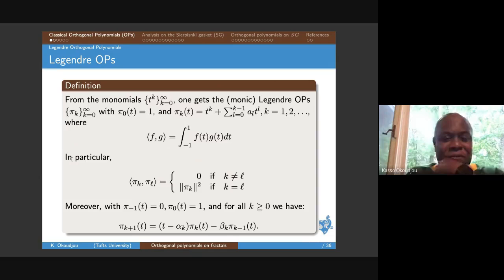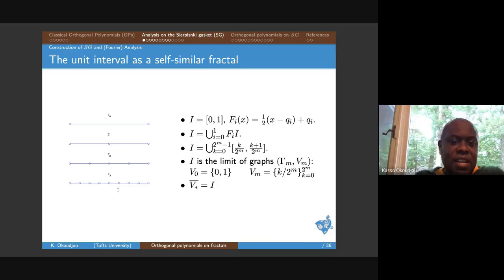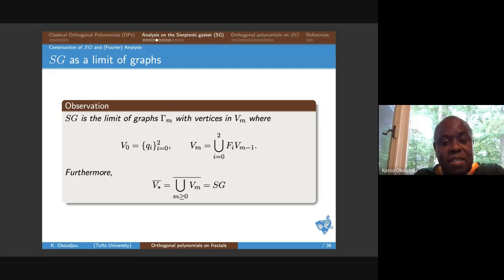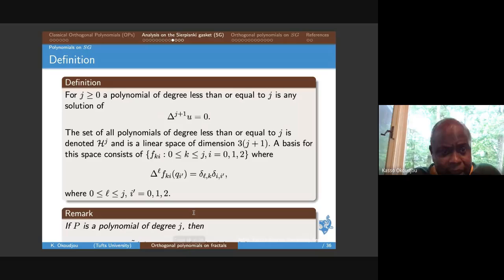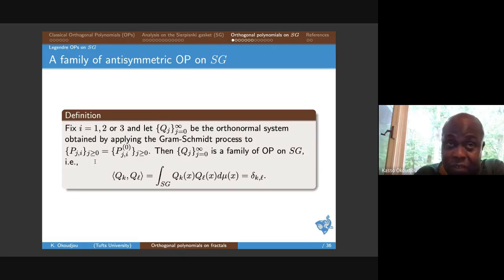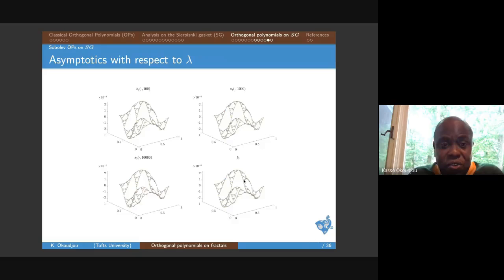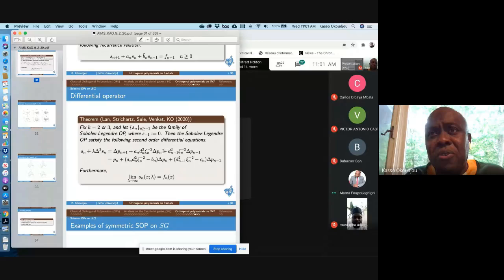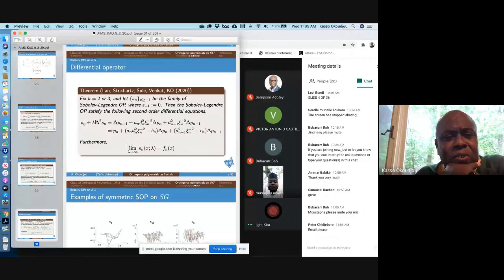Orthogonal polynomials on fractals by Prof Kasso Okoudjou